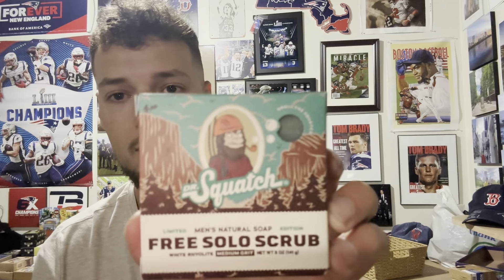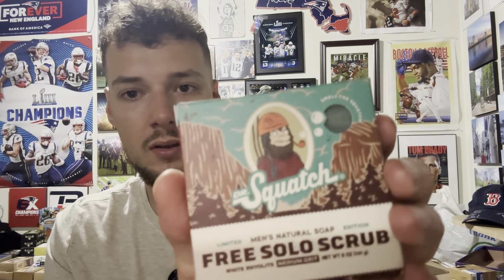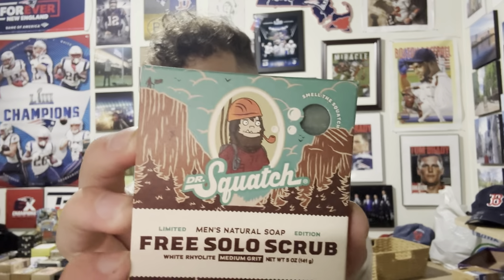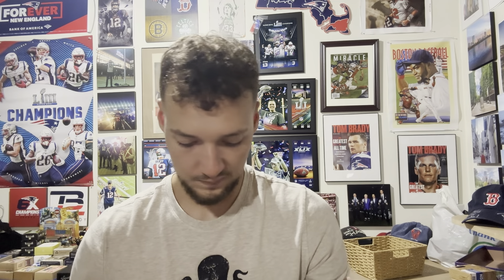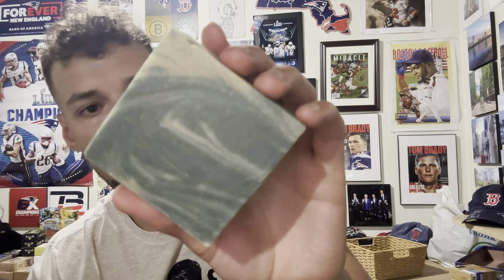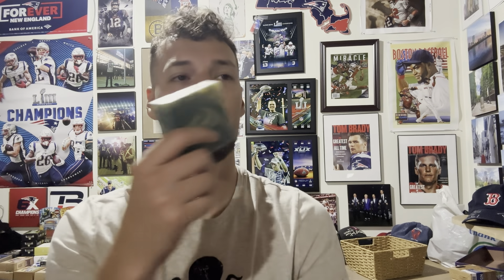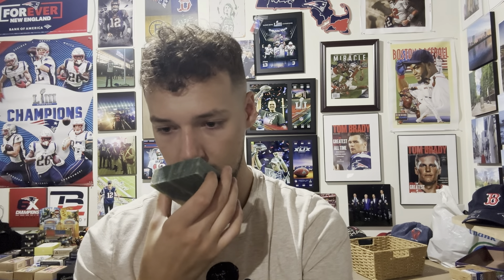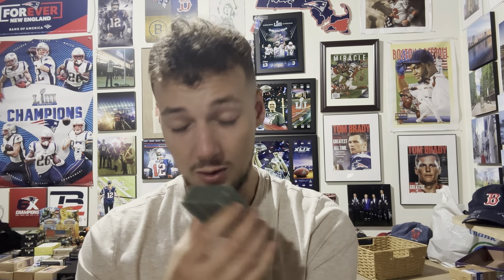Dr. Squatch Free Solo Soap Review